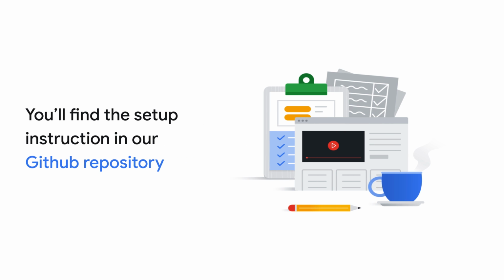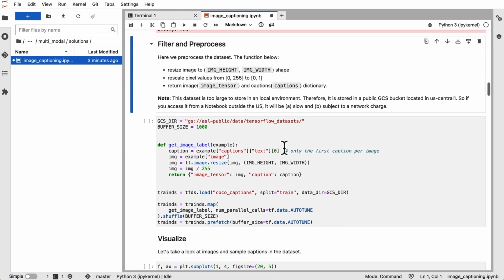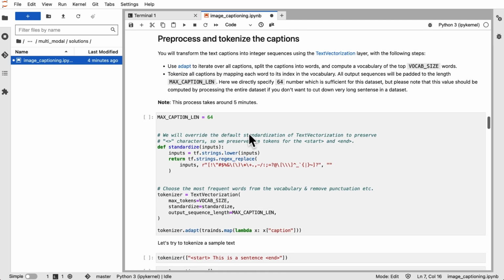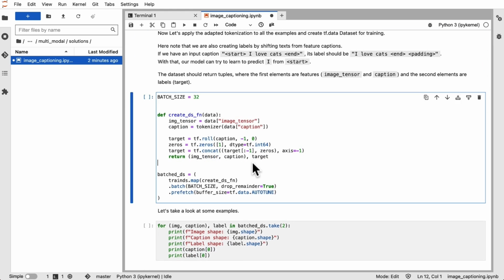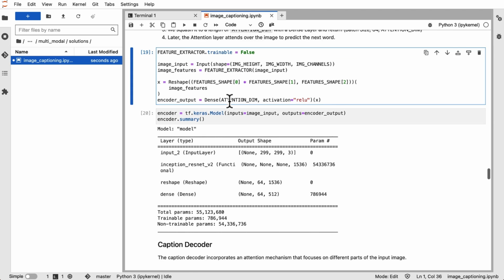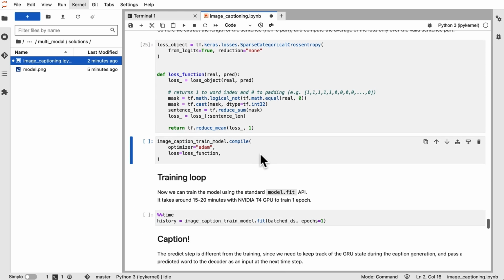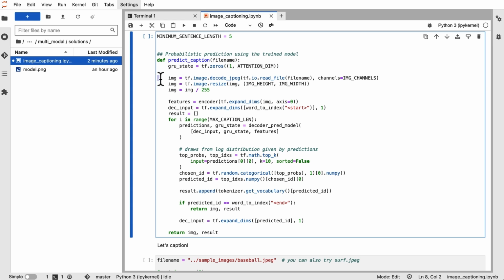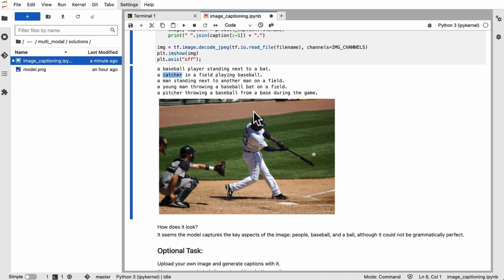Create Image Captioning Models: Lab Walkthrough